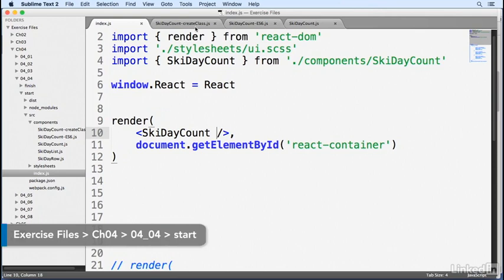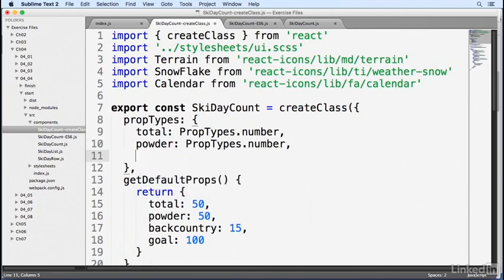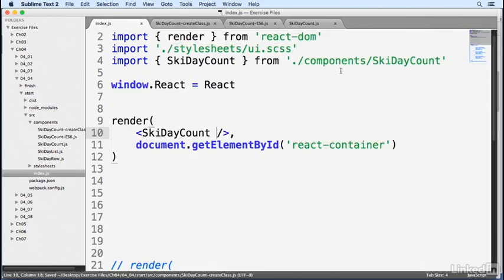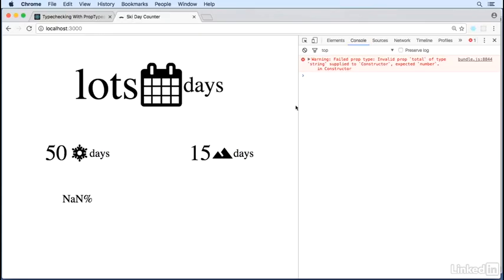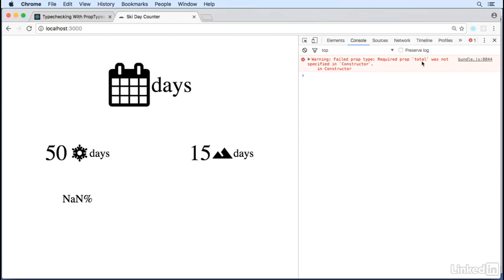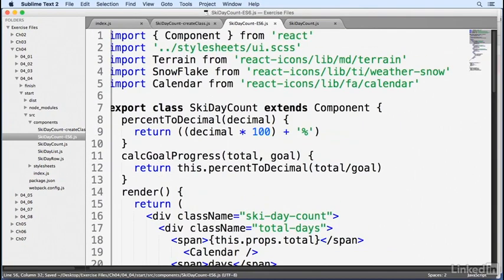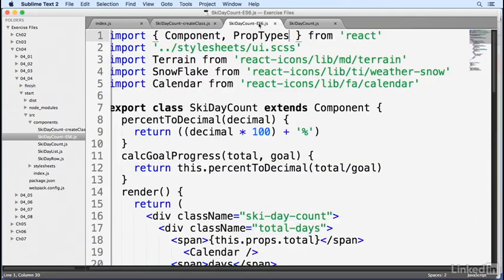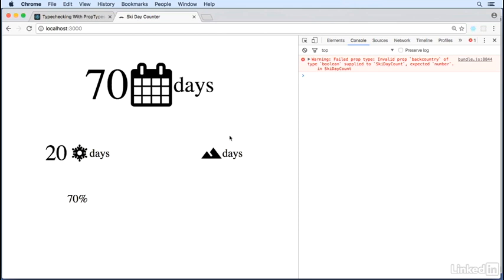Validating With PropTypes in ReactJs